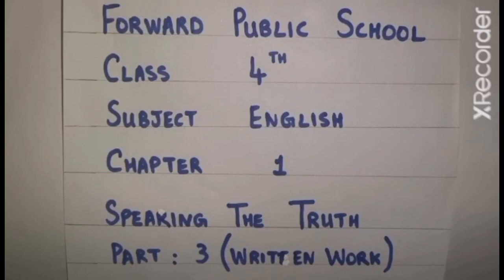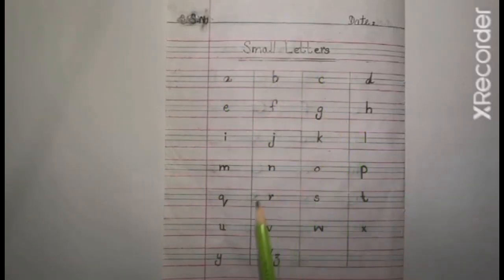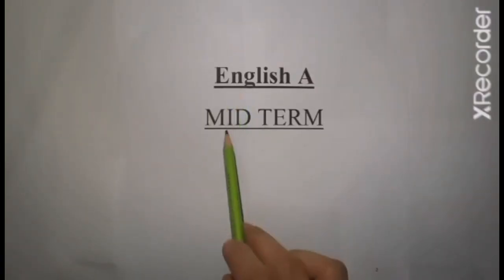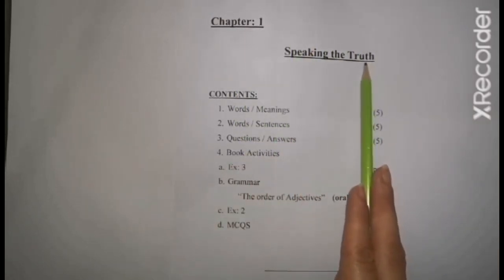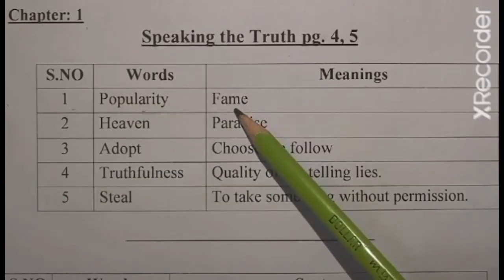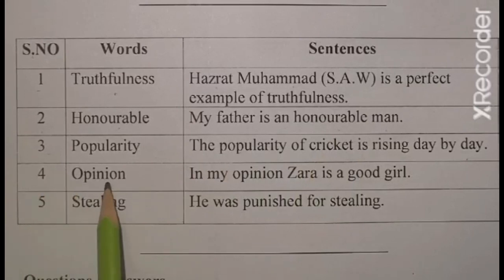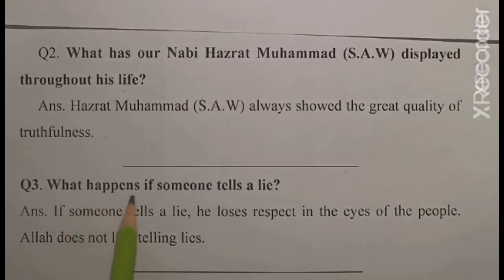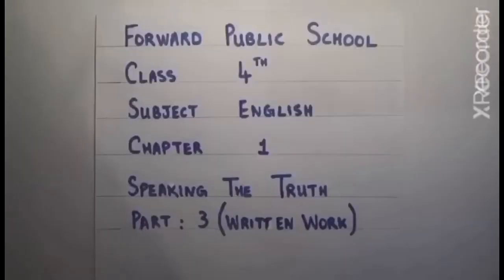Class 4 English Chap 1 Part 3 Written work